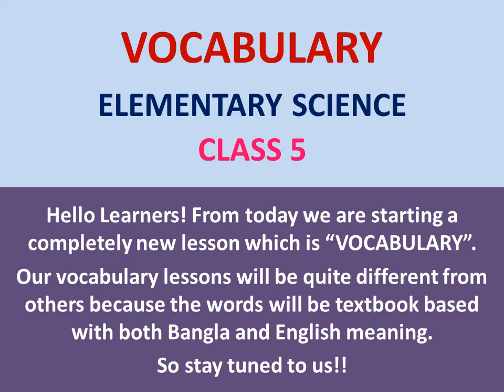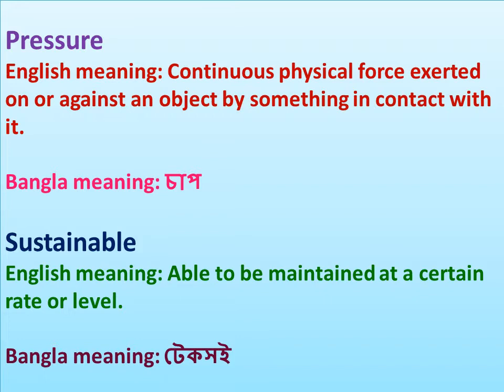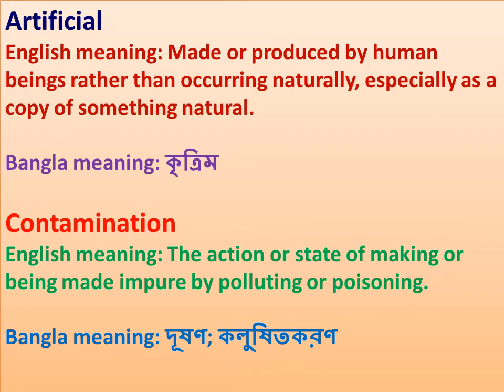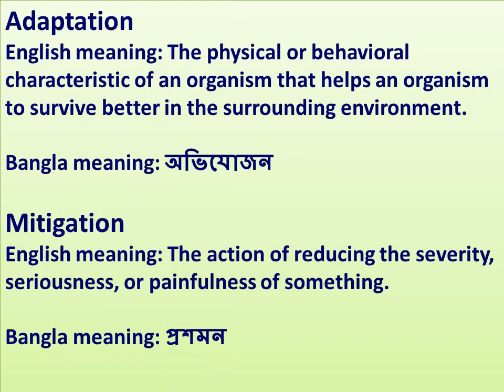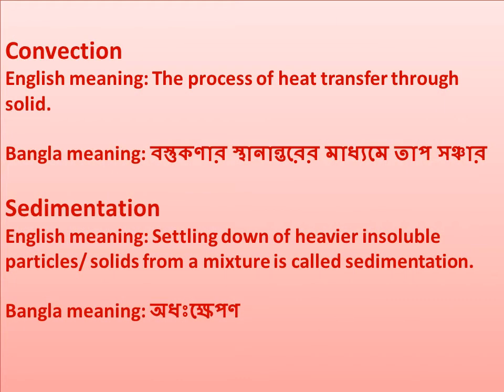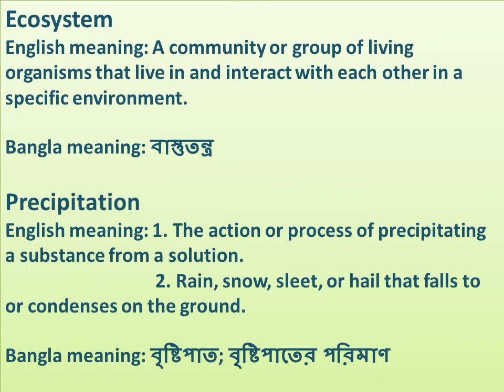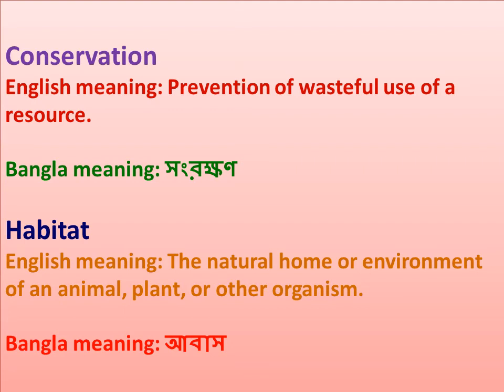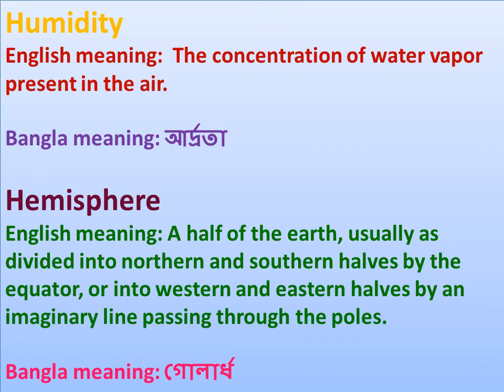VOCABULARY PRACTICE || CLASS 5 || ELEMENTARY SCIENCE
Hello Learners!! Welcome to School 2020 Bangladesh. I hope you're doing amazing.

Well, we have started a new video lesson on "VOCABULARY" based on NCTB  textbooks.

In this video, we have selected the important words from the Elementary Science book of class 5. You'll be introduced to the English definitions and Bangla meaning of those words.

We will make video lessons on VOCABULARY of other classes as well.